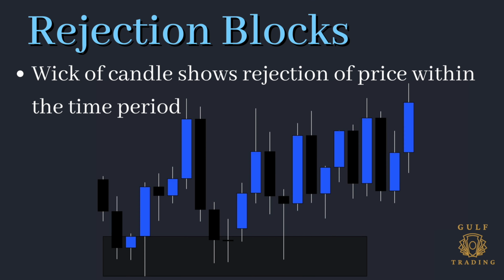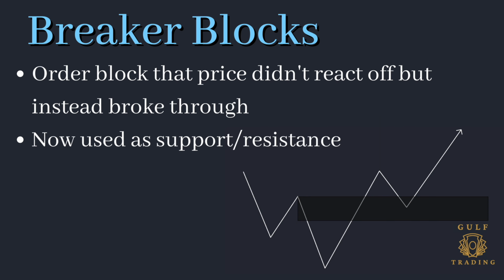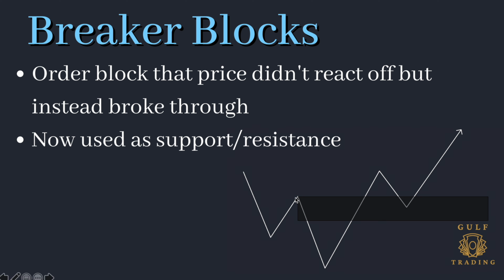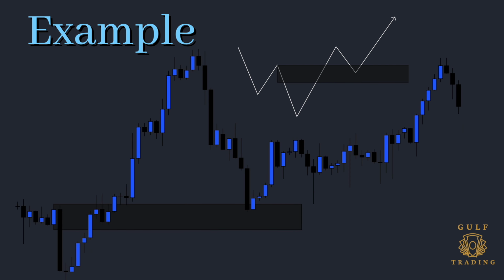ICT ORDER BLOCKS SIMPLIFIED IN 3 MINUTES!!!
In this course I teach the basics of ICT trading within Forex. In 3 minutes, I hope to make ICT order blocks simplified for you!

Chapters

00:00 Introduction
00:16 Theory
00:34 Examples
00:57 Mentorship
01:45 Rejection Blocks
01:57 Breaker Blocks